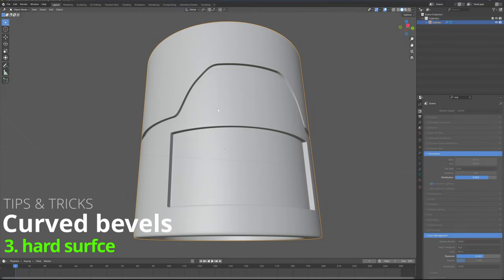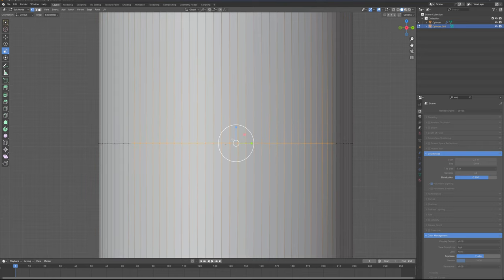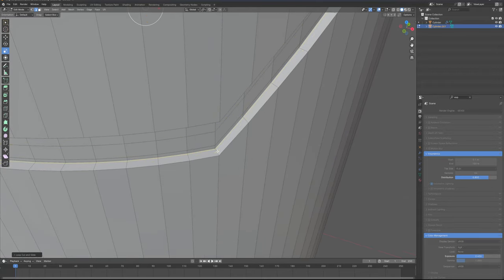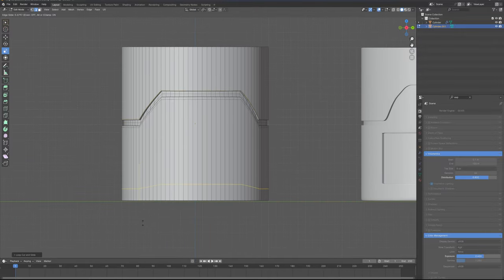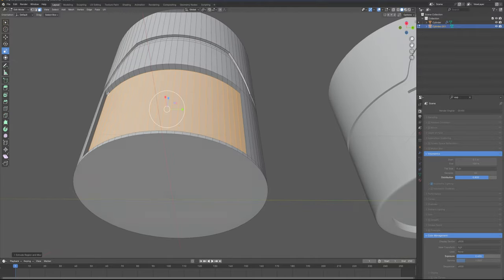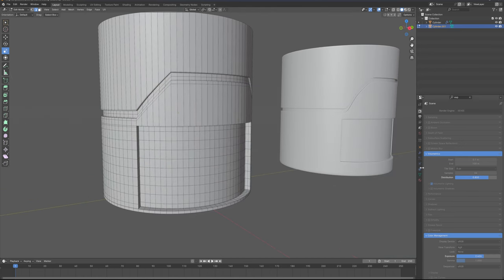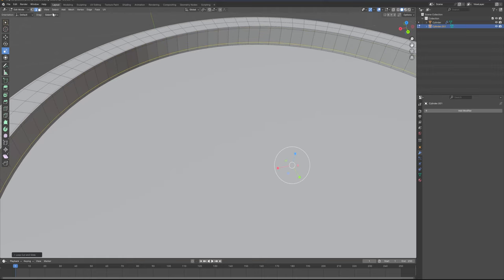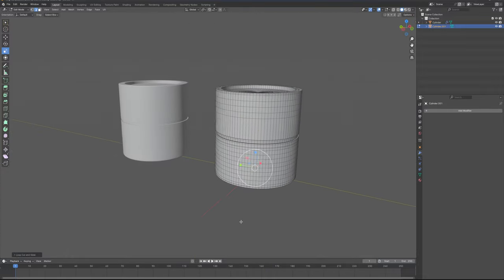Blender 4.1 Tutorial: Mastering Cuts and Bevels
Hi there, I made this turoial to guide you how you can get that type of cut and bevels that we see in many quite a lot in 3d modeling.
Hope you enjoy the tutorial and please support if you enjoy